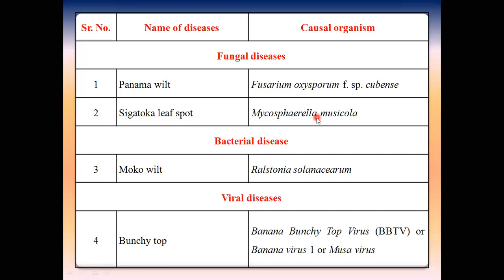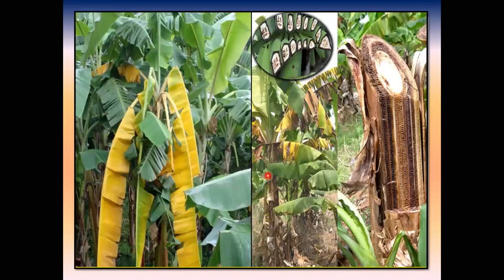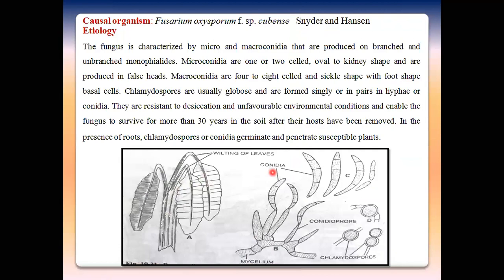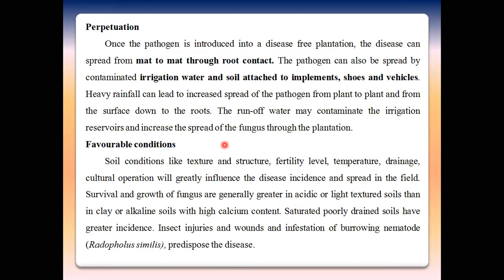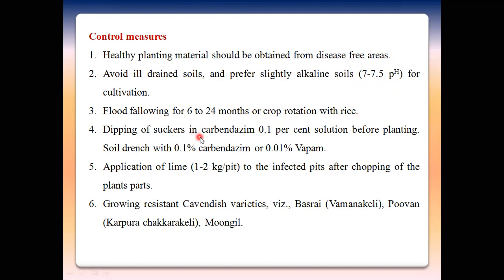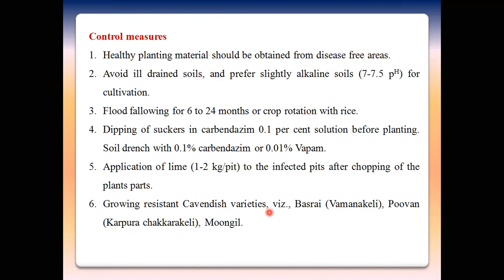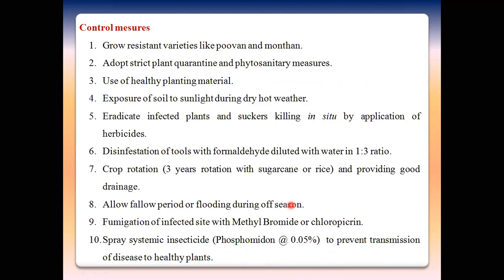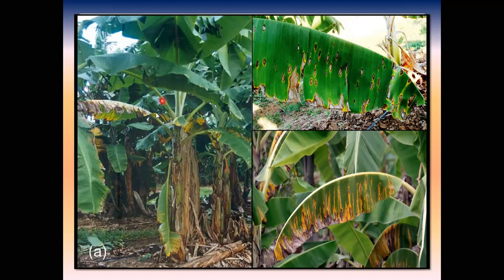Banana diseases 2